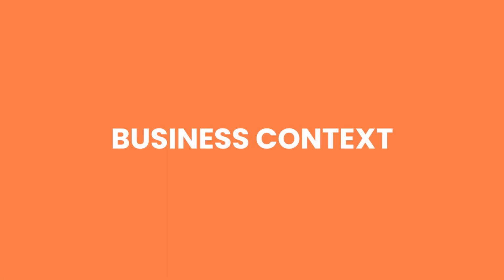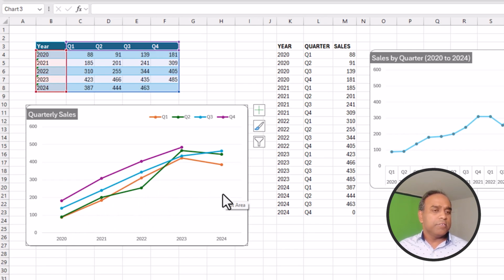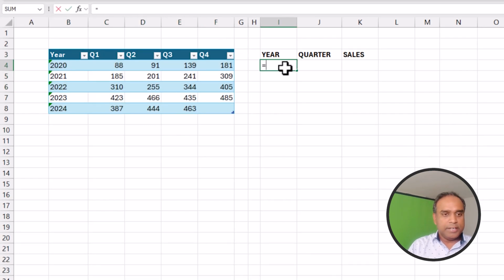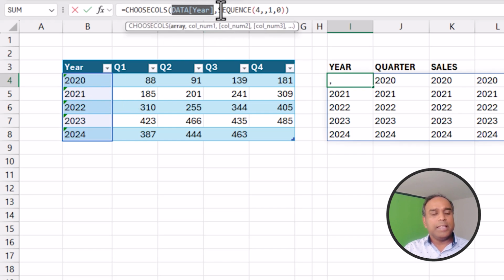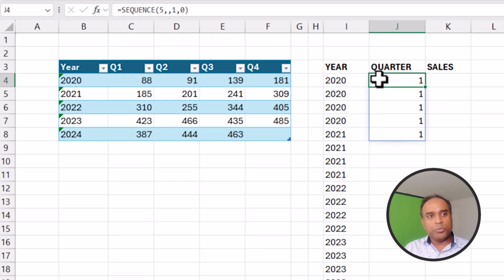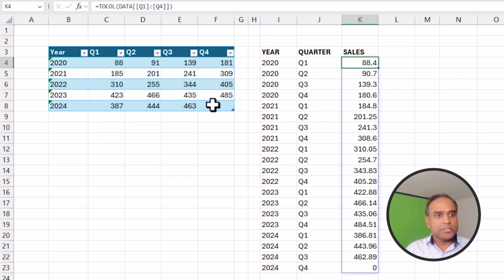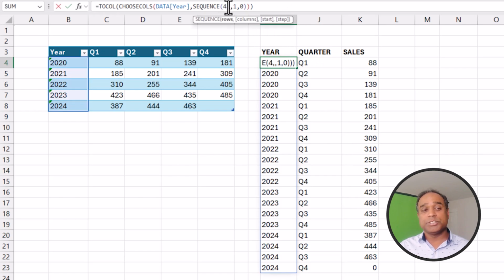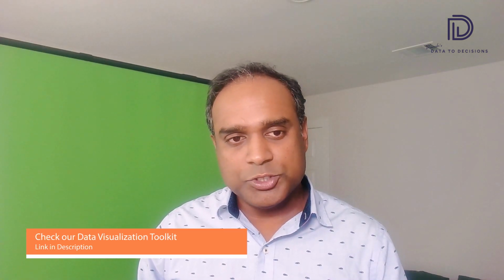How to Unpivot Data in Excel using formulas?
Unpivoting data is a method in data transformation, allowing you to transform complex data into structured data. In this video, we'll show you how to unpivot data in Excel using simple formulas with TOCOL, CHOOSECOLS and SEQUENCE functions.

Here’s what we’ll cover:
2:22 -  Setup & Table Creation - Convert data into a table
2:40 -  Creating the YEAR Column - Generate a sequence for each year.
4:31  - Generating the QUARTER Column - Repeat quarters across years.
5:42  -  Creating the SALES Column -  Collect data across quarters.
7:25  - Tips to use the functions for various other types of datasets.

With Excel’s TOCOL and SEQUENCE functions, you can unpivot various other datasets such as monthly, annual or weekly datasets.